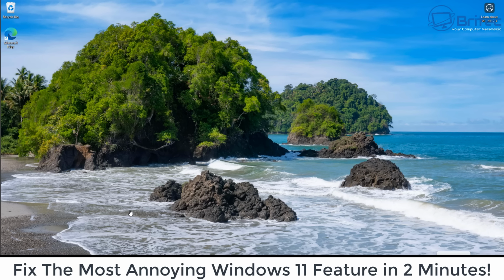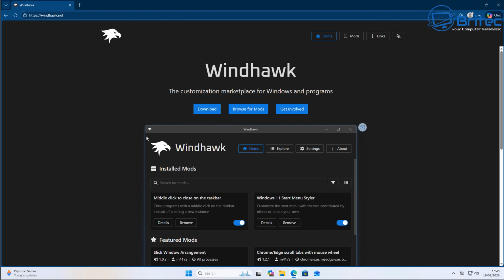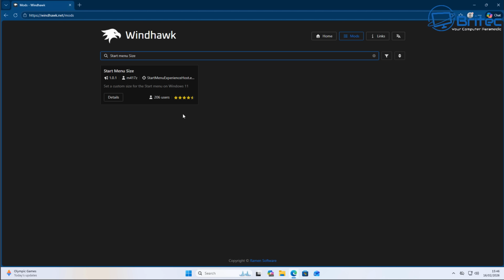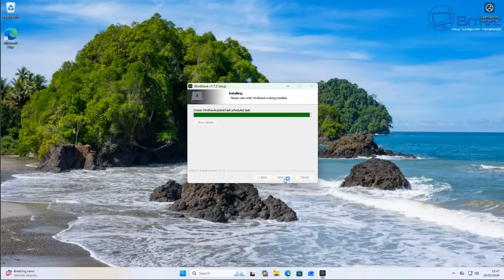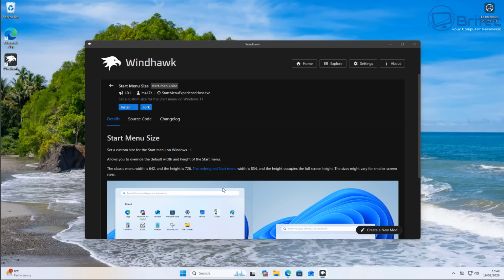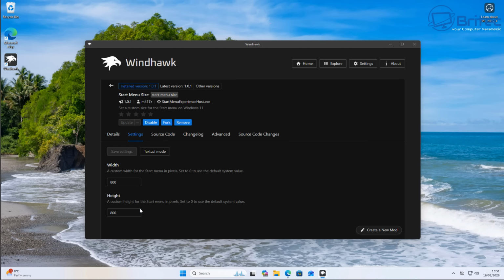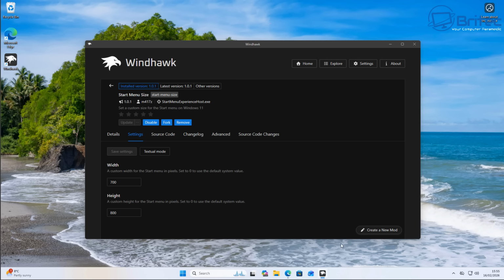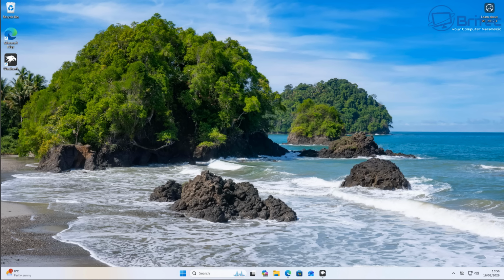Fix the Most Annoying Windows 11 Feature in 2 Minutes!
Is the new Windows 11 Start menu driving you crazy? 😩 In this quick 2-minute guide, I’ll show you how to resize the new Start menu in Windows 11 and finally take back control of your desktop.

With Microsoft’s latest updates to Windows 11, the redesigned Start menu looks cleaner—but the fixed layout and oversized recommendations section can be frustrating. The good news? You can easily adjust it in just a few clicks.

🔧 What you’ll learn in this video:

How to enable Start menu resizing

How to make the Start menu larger or smaller

How to reduce (or prioritize) the Recommendations section

Quick tips to make your desktop feel organized again

No complicated tweaks. Just a fast, simple fix anyone can do.

If you’re tired of wasted space and want a cleaner, more practical Start menu, this tutorial is for you.

💬 Comment if you want more Windows tips